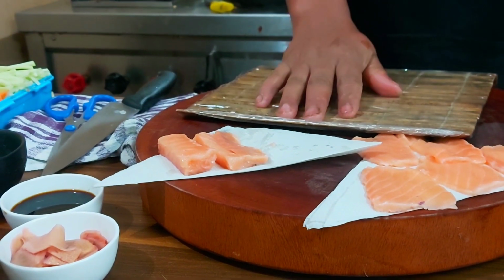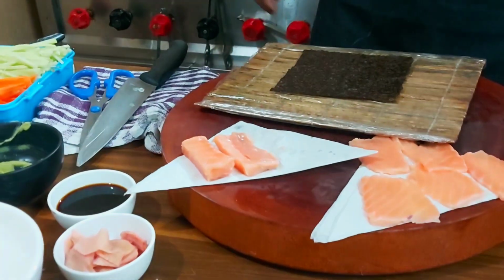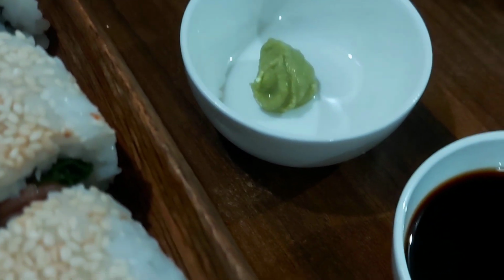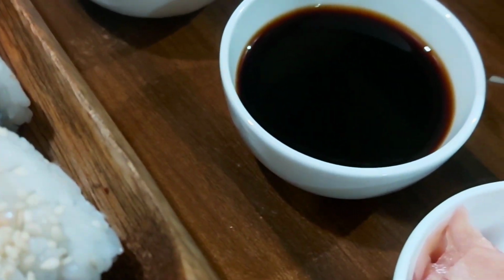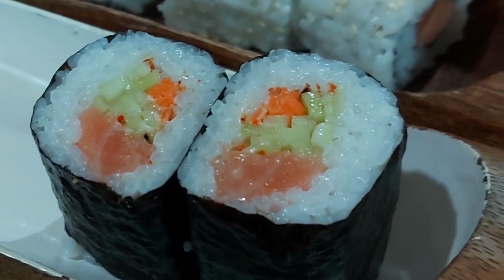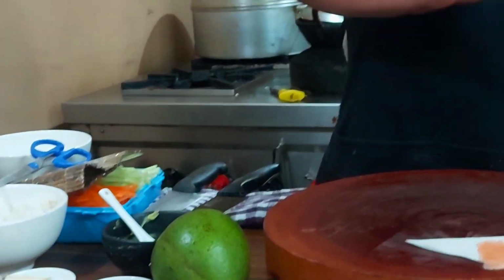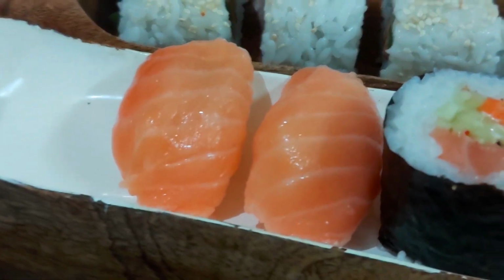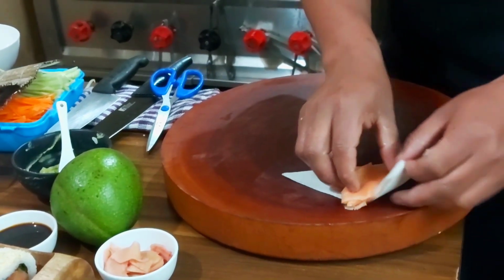Salmon Sushi In Kalimpong, How to make Sushi, The Noodle House, Kalimpong, Kesang Doma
Hey theNasaéFAM

Stay Creative
Stay Curious

XOXO
KesangLMC

Timestamps

00:00 B'Rolls

00:26 intro

01:21 salmon sushi

01:41 how to make sushi

04:25 outro

The Noodle House previous videos

There's a 30 Days 30 Giveaways going on in my Instagram Store. So if you're interested in winning free handmade gifts do check that out. Instagram handles linked down below
KesangLMC ( personal handle )

Music Credit

Musician: LiQWYD